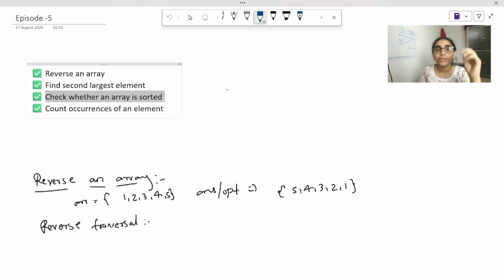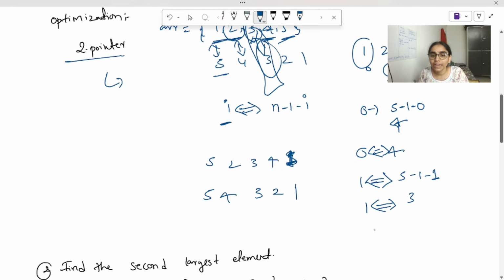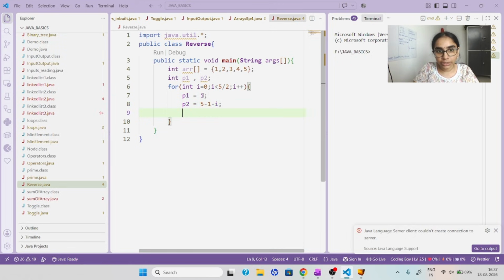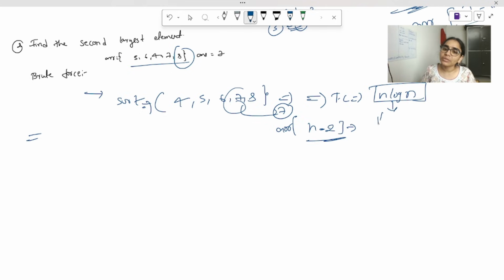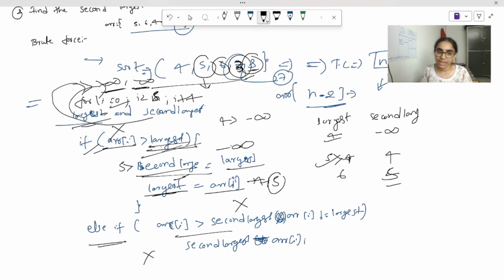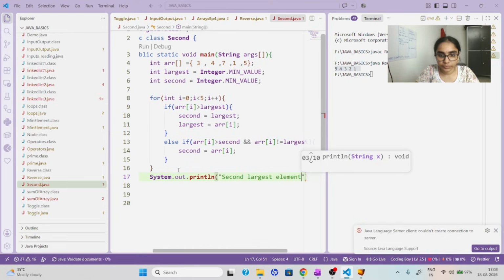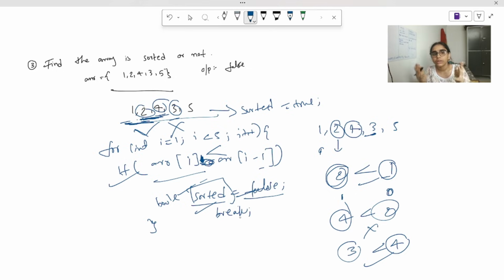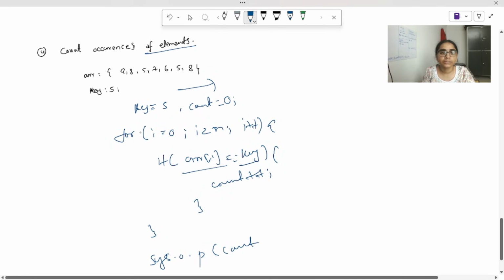P1-V4 : Arrays in Java Part 2 | Reverse, Second Largest, Sorted & Occurrences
🔥 **4 IMPORTANT ARRAY PROBLEMS IN JAVA | DSA PART 2**

Welcome to **Pavani Teaches!** 💻

In this video, we're continuing our **Array Problem-Solving series** with 4 important problems that will help you strengthen your DSA logic and become more comfortable with array traversal and conditions.

If you've already learned the basics of arrays, this is the perfect next step! 🚀

### 📌 Problems Covered

**1️⃣ Reverse an Array**

Learn how to reverse an array and understand the logic behind reversing elements.

Example:

```text
Input:
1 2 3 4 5

Output:
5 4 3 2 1

**2️⃣ Find the Second Largest Element**

Find the second largest **distinct** element without sorting the array.

Example:

```text
Input:
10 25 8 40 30

Output:
30

**3️⃣ Check if Array is Sorted**

Learn how to check whether an array is sorted in ascending order by comparing adjacent elements.

Example:

```text
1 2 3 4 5 → Sorted ✅

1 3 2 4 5 → Not Sorted ❌

**4️⃣ Count Occurrences of a Target**

Given an array and a target, count how many times the target appears.

Example:

```text
Array:
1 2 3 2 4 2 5

Target:
2

Output:
3

✅ Array traversal
✅ Index manipulation
✅ Two-variable approach
✅ Comparing adjacent elements
✅ Counting occurrences
✅ Single-pass solutions
✅ Time & space complexity
✅ Avoiding unnecessary sorting
✅ Improving DSA problem-solving logic

### ⏱️ Complexity

### 🎯 Practice These Next

After completing these problems, try solving:

🔹 Find the second smallest element
🔹 Move all zeroes to the end
🔹 Find duplicate elements
🔹 Find the missing number
🔹 Find frequency of every element
🔹 Remove duplicates from a sorted array

This video is part of my **DSA Basics with Java** series, where we start from fundamentals and gradually move towards important DSA patterns and interview-level problems.

📌 **Don't just watch the solutions — pause the video and try solving each problem yourself!**

### 📌 Problems Covered

Example:

```text
Input:
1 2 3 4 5

Output:
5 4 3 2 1

Example:

```text
Input:
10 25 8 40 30

Output:
30

Example:

```text
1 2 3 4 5 → Sorted ✅

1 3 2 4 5 → Not Sorted ❌

Example:

```text
Array:
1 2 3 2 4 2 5

Target:
2

Output:
3

✅ Array traversal
✅ Index manipulation
✅ Two-variable approach
✅ Comparing adjacent elements
✅ Counting occurrences
✅ Single-pass solutions
✅ Time & space complexity
✅ Avoiding unnecessary sorting

### ⏱️ Complexity

### 🎯 Practice These Next